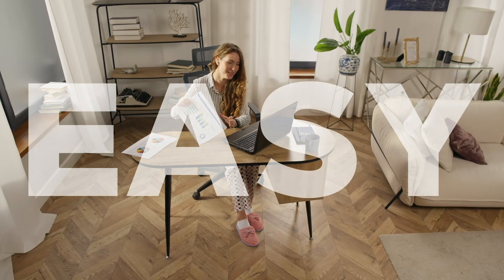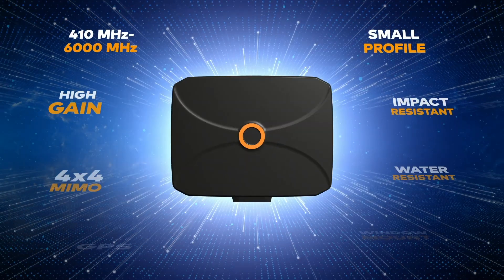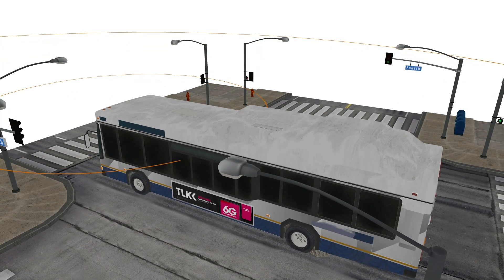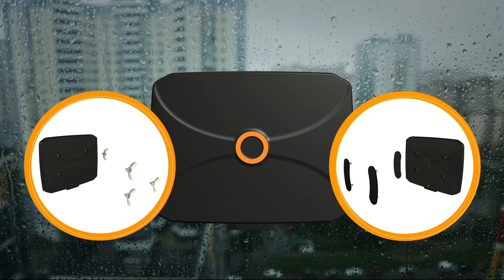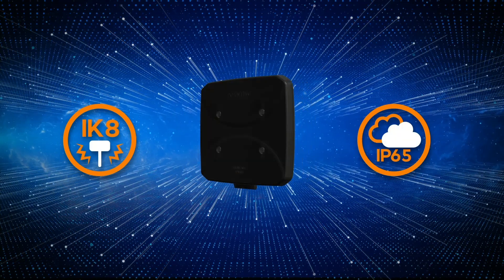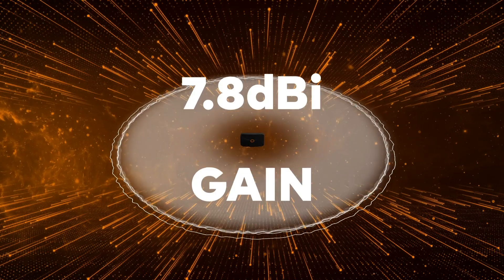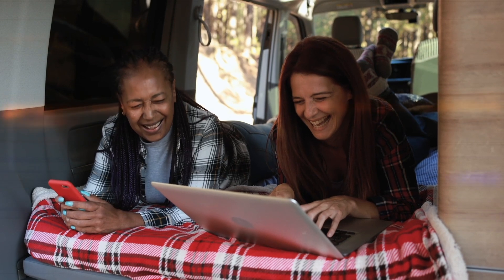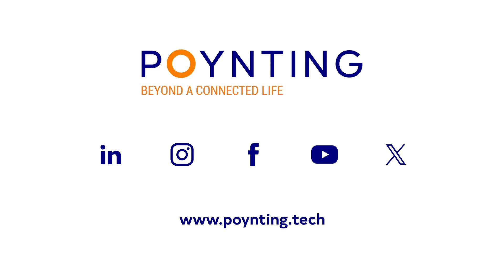PANL-401 Product Video: POYNTING on the GO!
Poynting Antennas is excited to introduce the PANL-401, a powerful 5-in-1 panel antenna designed for uninterrupted connectivity on the go. Launching in February 2025, this innovative antenna offers exceptional performance for both mobile and fixed applications.

🔑 Key Features:
✅ 5-in-1 High-Performance Design: Includes 4 Cellular antennas and 1 Dual-Band GNSS antenna for enhanced signal reception.
✅ Ultra-Wideband Coverage: Supports cellular and Wi-Fi frequency bands from 410 to 6000 MHz, compatible with current and future 5G technologies with a peak gain of 7.8 dBi.
✅ High-Precision Dual-Band GPS: Provides faster and more accurate location fixes.
✅ 4x4 MIMO Cellular Antennas: Delivers improved performance and higher data throughput.
✅ Cross-Polarized Antennas: Offers enhanced performance with linear vertical and horizontal signal support.
✅ Rugged and Weatherproof: The IP65-rated enclosure ensures durability against weather, dust, and vandalism.
✅ Low-Profile Design: Compact and robust, perfect for various applications.

📈 Customer Benefits:
Reliable Performance: Provides superior coverage across legacy, current, and emerging technologies.
Exceptional Signal: Ideal for long-range communication in complex environments.
High-Speed Data Rates: Achieves up to ~300 Mbps (LTE) and ~400 Mbps (5G) for seamless video streaming and critical communications.
Enhanced Fleet Management: The GPS antenna supports accurate location tracking, boosting operational efficiency.

🛠️ Easy Installation:
Flexible Mounting Options: Use adhesive Velcro strips or screw-in suction cups for quick, non-invasive setup on windows of vehicles or buildings.

🏢 Perfect for Multiple Applications:
Mobility: City buses, emergency vehicles, mobile health clinics.
Home & Remote Work: Home offices, smart homes, RVs, and caravans.

The PANL-401 is the ultimate solution for those needing robust, reliable connectivity wherever they go. Don’t miss out on this game-changing antenna—watch now to learn more!